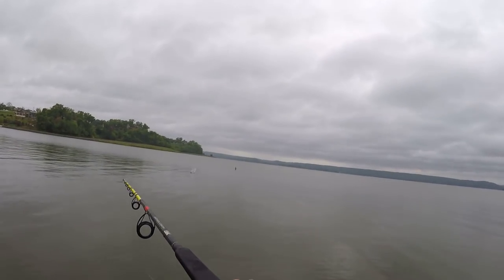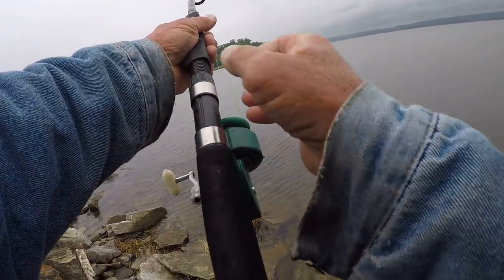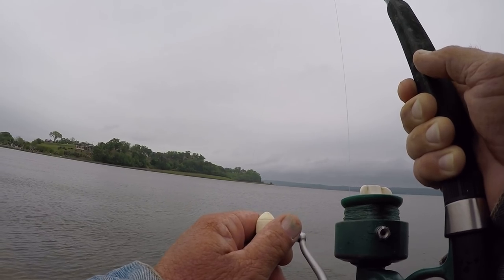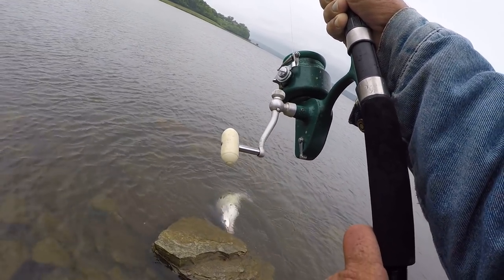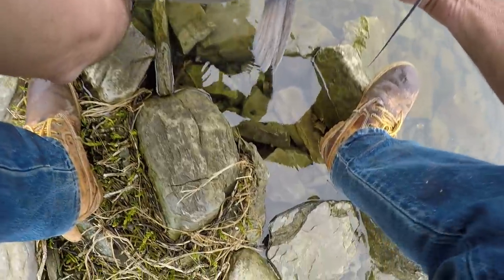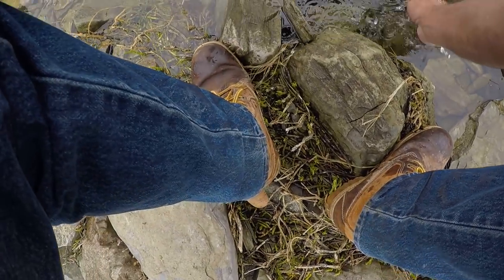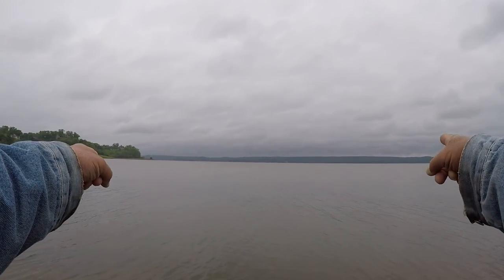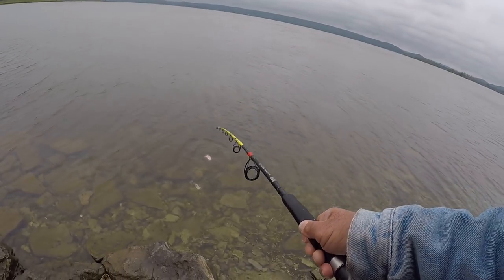Catfishing From The Bank With Skipjack Herring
Folks, today we will be catching some catfish with cut skipjack! It's a great way to pull in some big catfish! I hope you enjoy the video! God Bless